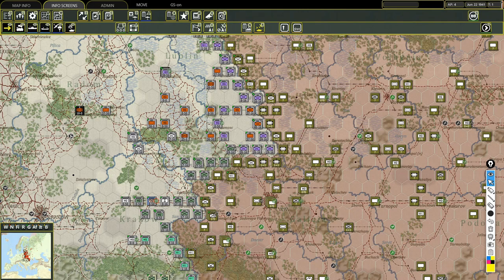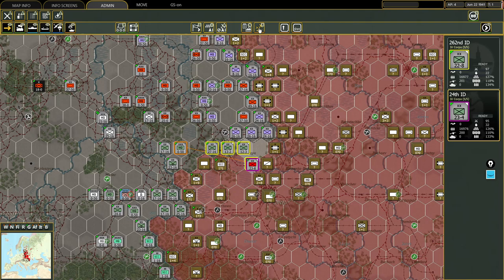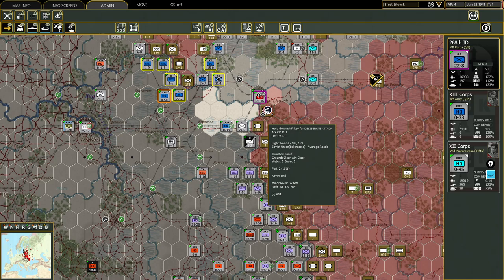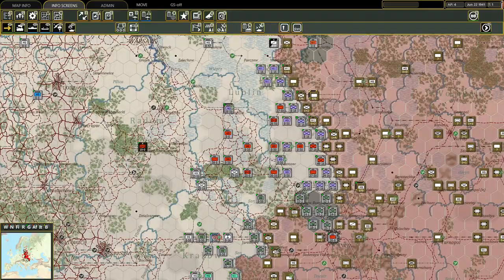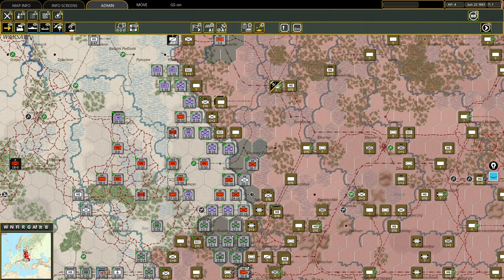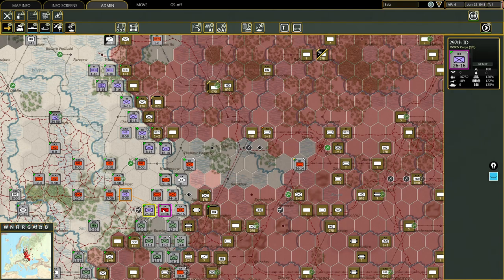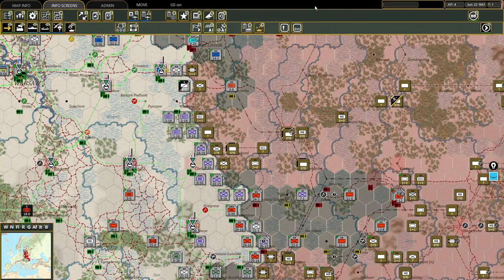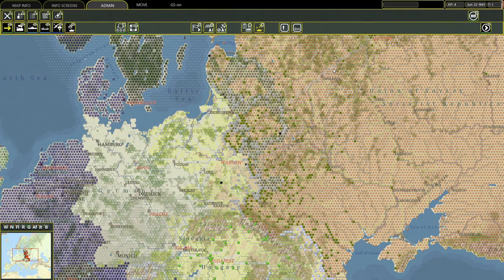Gary Grigsby's War in the East 2 Tutorial - Part 6d Southern Front Sleeps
This is a play through tutorial and meant to be used to learn the game. In this video we finish with Army Group South and secure the win at both Lvov and Rovno. Next video, we will review the logistics and clean up loose ends before ending the turn and passing to the AI soviet player. Happy holidays, Be blessed and stay healthy!